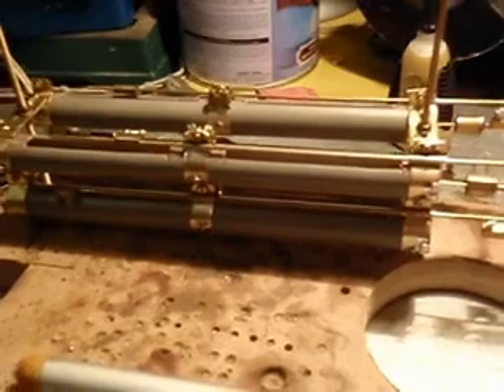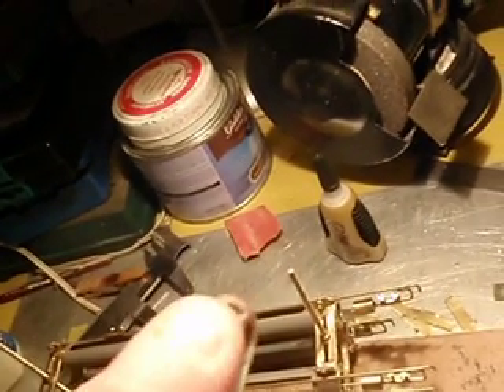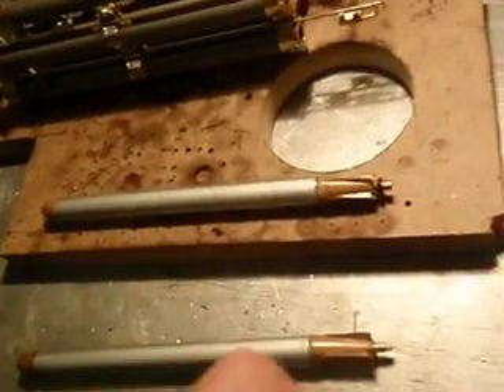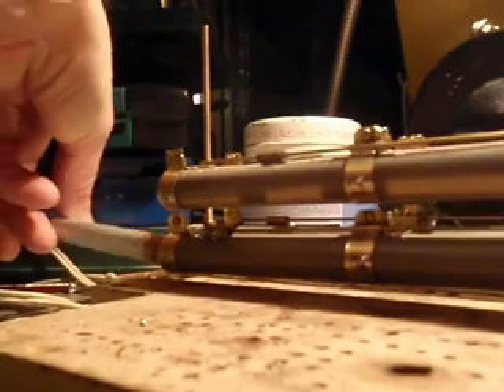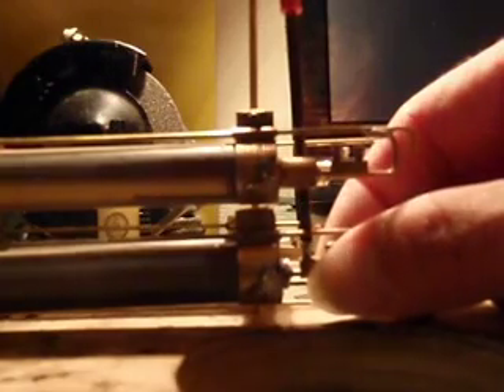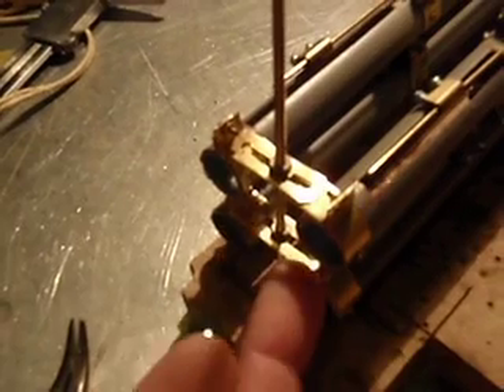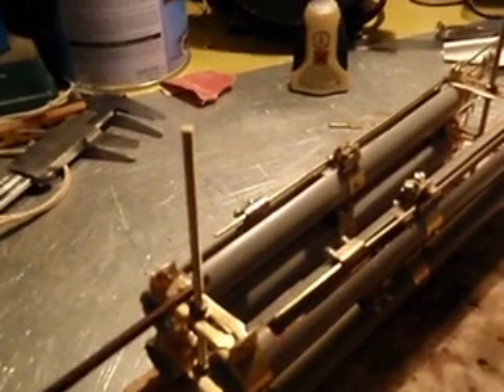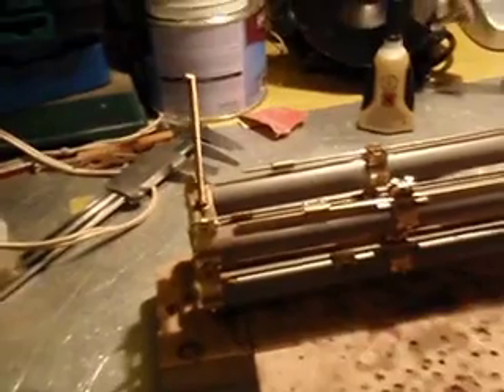Launchsystem Gastorpedo's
A view inside the workshop on the build of the launchsystem, and a explanation of how the system and the torpedo's are working.